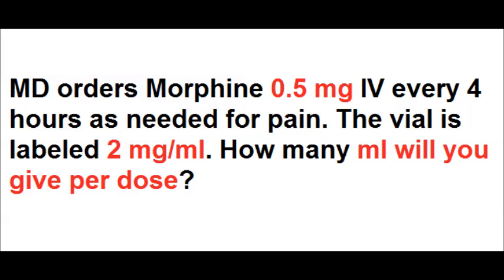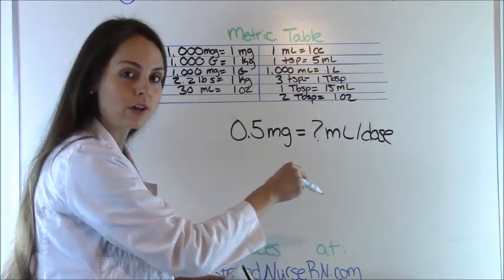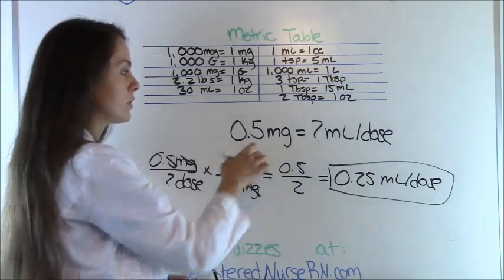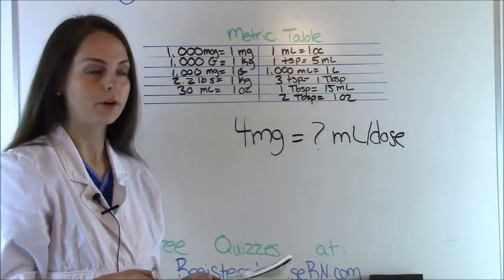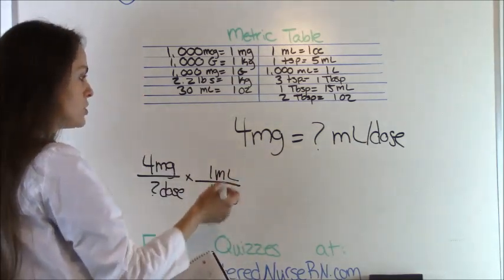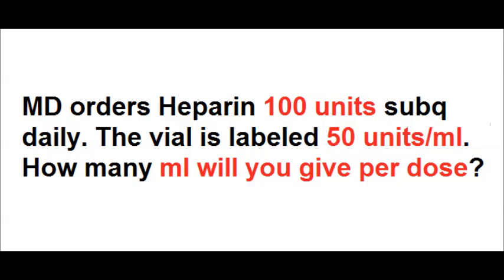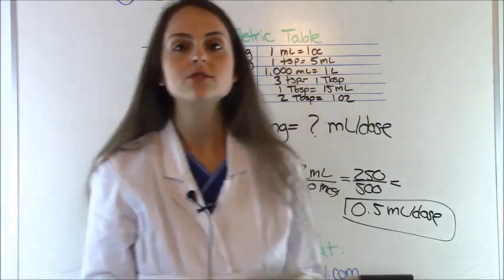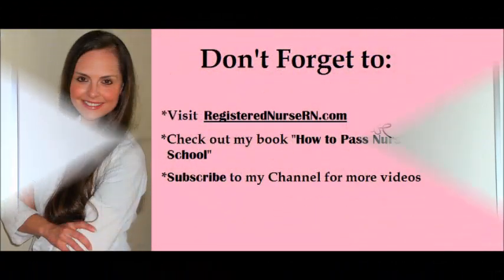Dosage Calculations | Nursing Drug Calculations | IV Medications Problems Nursing School (Vid 2)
Dosage calculations made incredibly easy for nursing students using dimensional analysis for IV bolus medications. This video demonstrates how to solve intravenous medication problems which are typical nursing school drug calculation problems in nursing school.